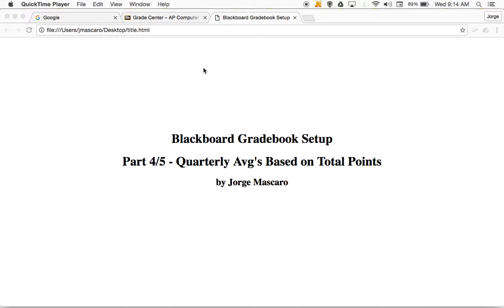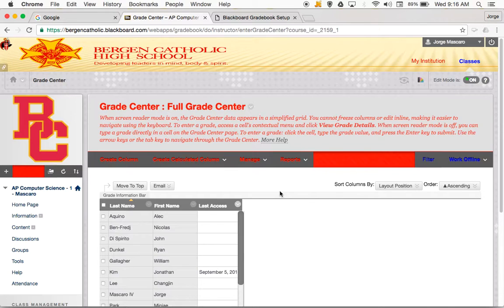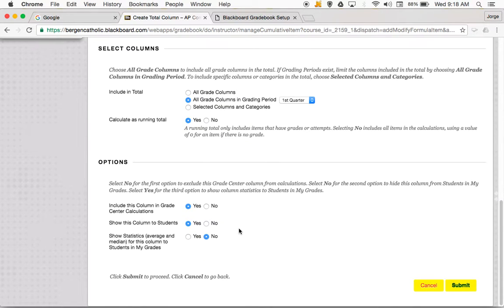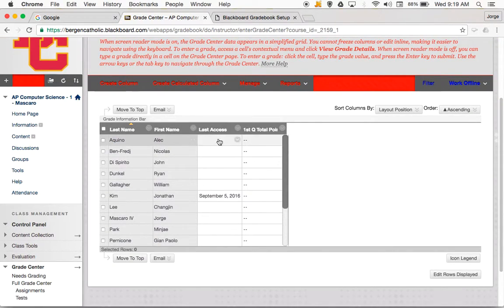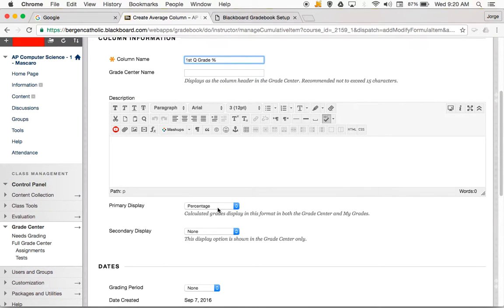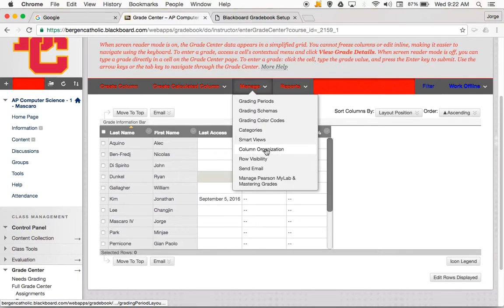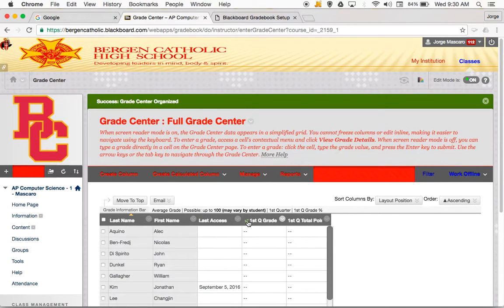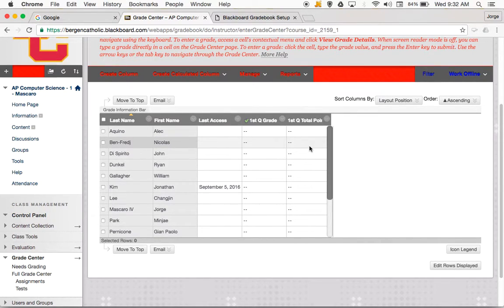Blackboard Gradebook Setup Part 4/5 - Quarterly Averages Based on Total Points